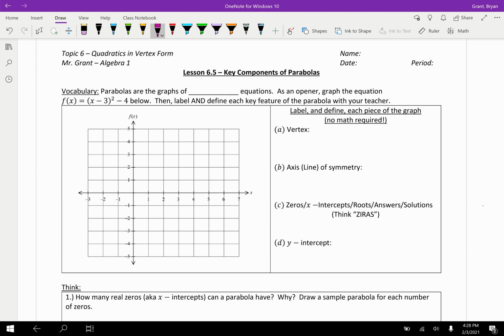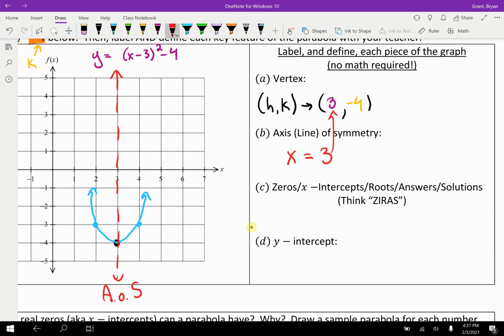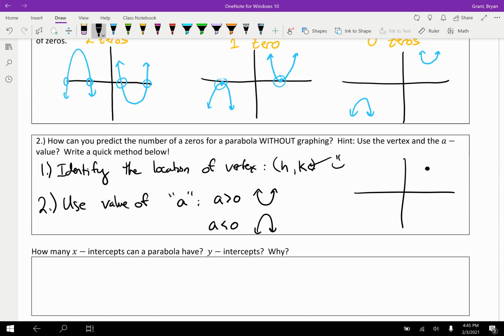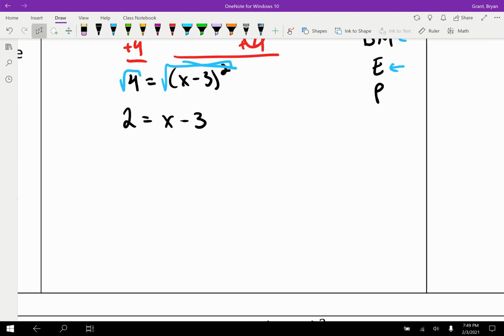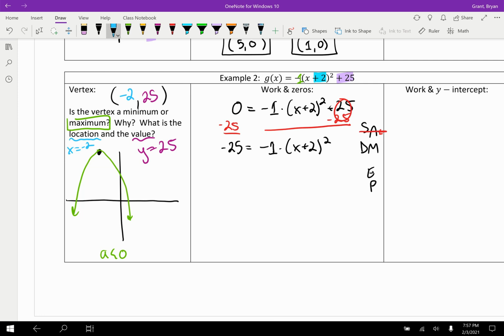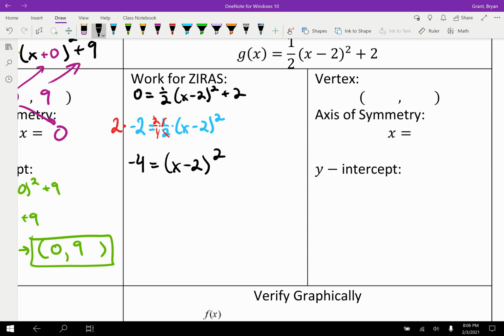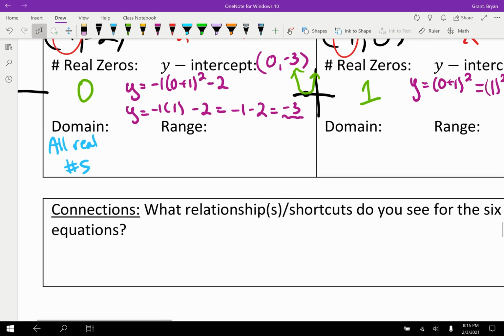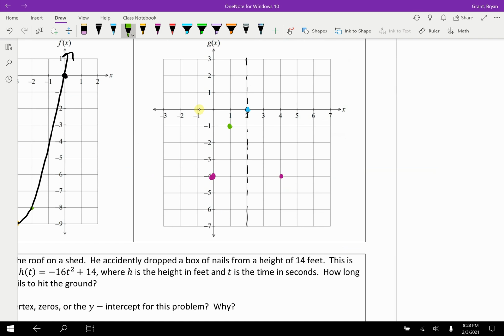Lesson 6.5 - Key Components of Parabolas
This is our last lesson in Topic 6.  It brings everything together that we've done so far: graphing parabolas and solving quadratics.  Our goal by the end of today is to have a better understanding of the graph of a parabola.